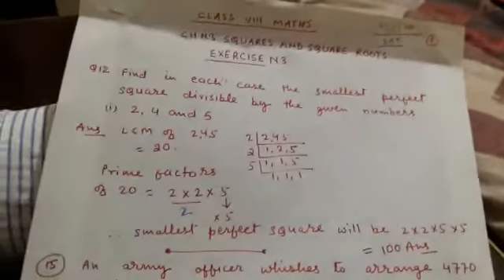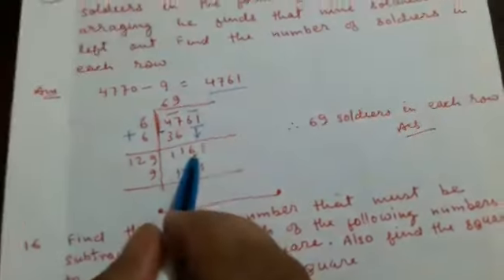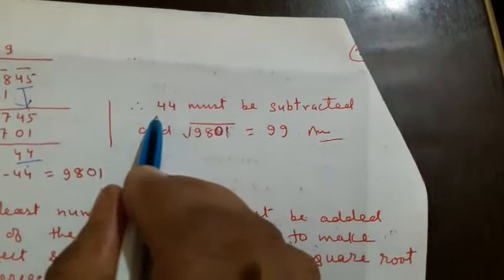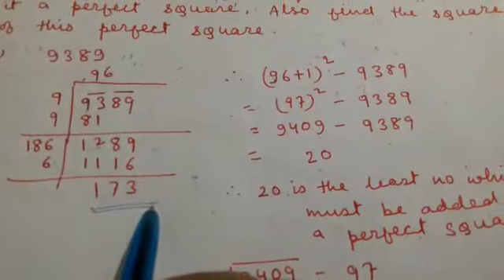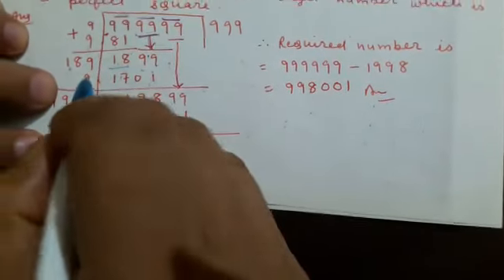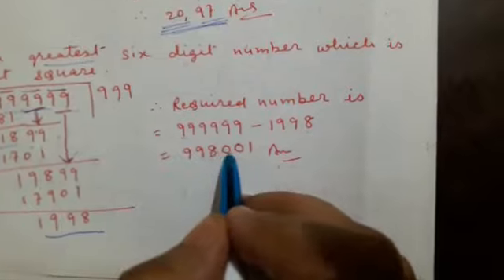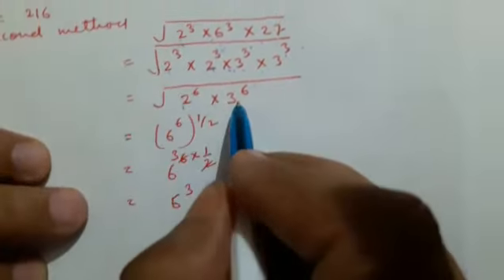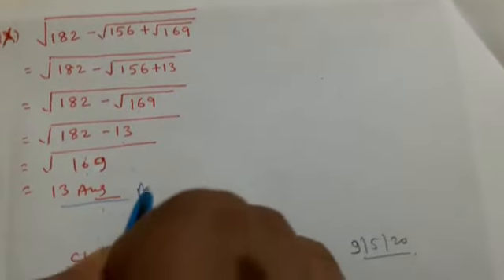Class 8th Mathematics Ch N3-Squares and Square Roots Exercise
Mathematics Ch N3-Squares and Square Roots  Exercise